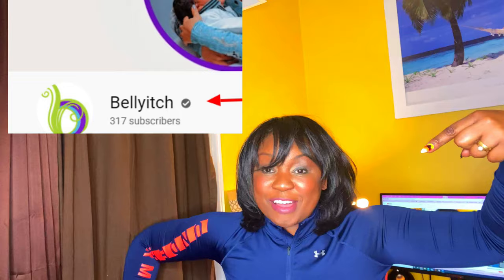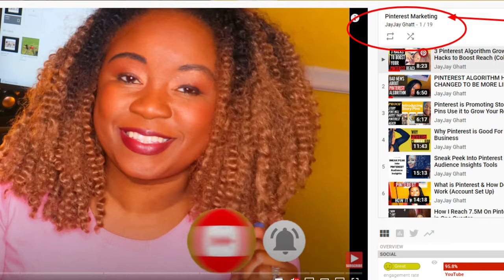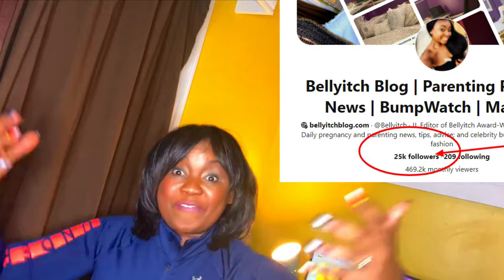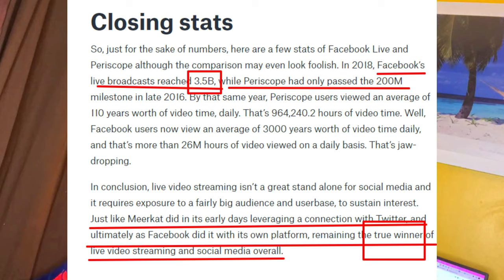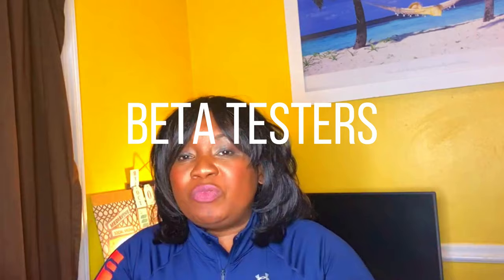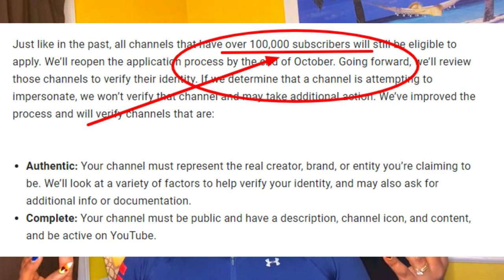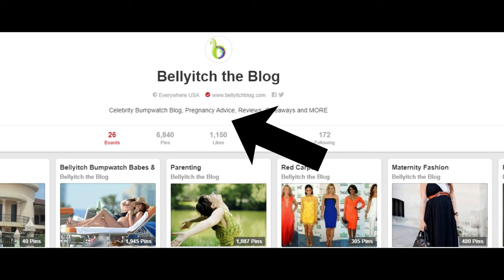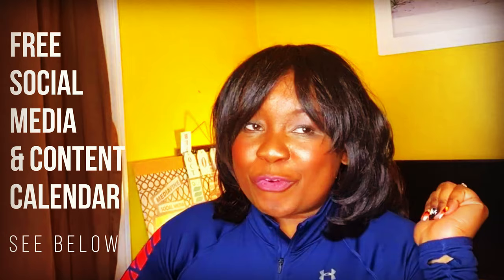How I Got YouTube Verified w/Under 500 Subscribers | YouTube Verified in 2020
In this video, I share how I got the  YouTube channel for one of my blogs a verified YouTube check with less than 500 subscribers & the key had to do with social media competition & how I was once Pinterest verified but it got taken away.

Also, I give some background and insight into my knowledge of social media competive behavior, what's up next and I introduce my gift to subs.

Time Stamps:
00:00 Intro
00:50 About Me/My Work
01:39 Channel Update
02:40 Background
03:30 How Social Media Competition Factors
05:25 Lead Up to Being Verified
06:25 Finally, I spill the deets
07:50 Bonus Content: Behind FB YT Creator Studio Copycat
08:50 Verified
09:27 Pinterest Verified Too
10:02 Up Next
10:17 Gift
10: 57 Outro

Let me help you grow!

Want more tips and tricks on how to master online and digital business and secure more views, subscribers and clicks on your products and convert more sales?

where I show people how to create beautiful things online

4423 Lehigh Road #476
College Park, MD 20740

Equipment Used to Make this video:
Canon EOS M50 Mirrorless Built-in Wifi Camera with 15-45mm Lens Black and 64GB Accessory Kit